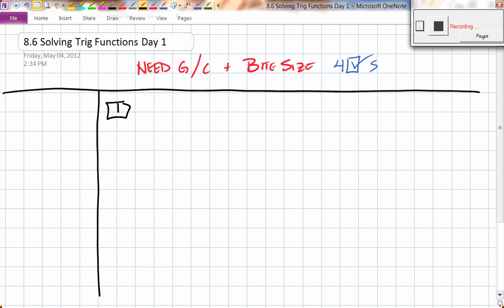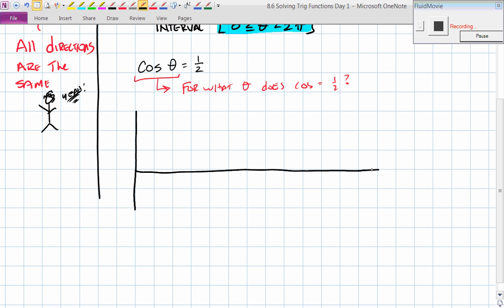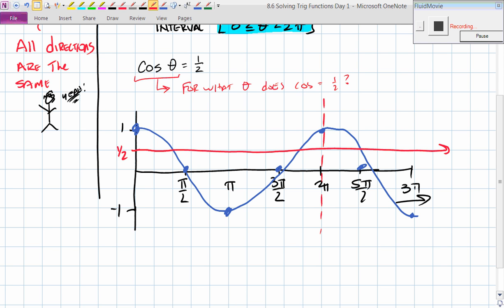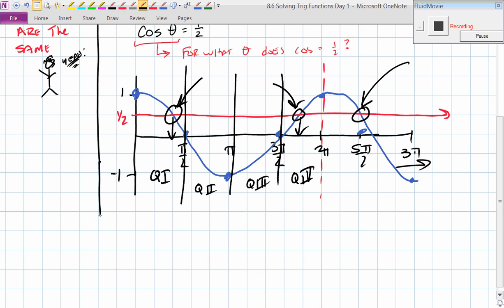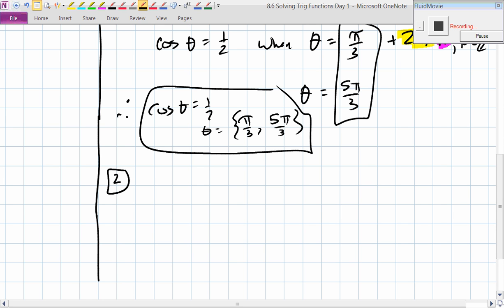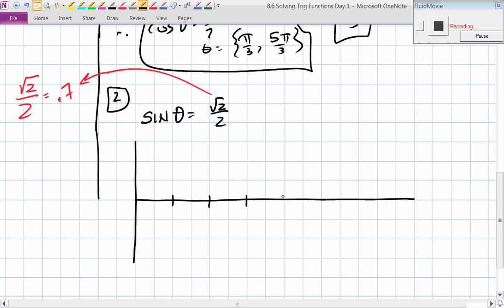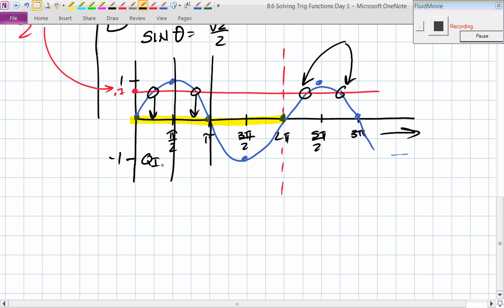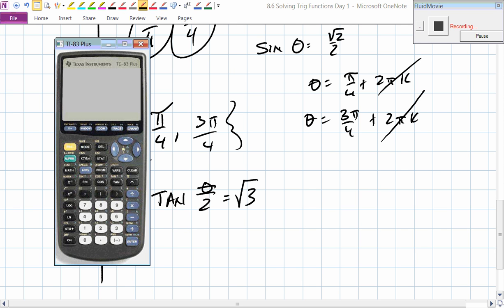8 6 Solving Trig Functions Day 1 Video